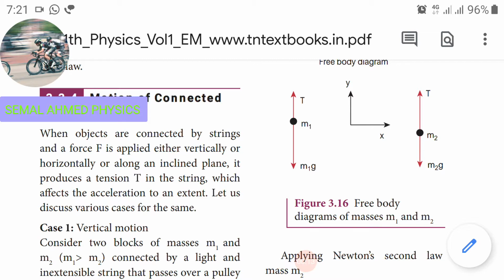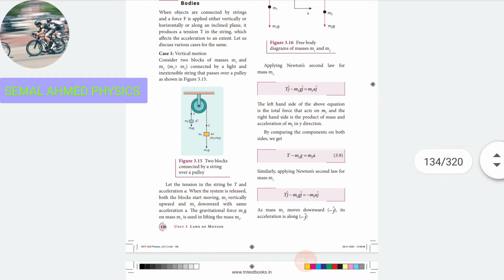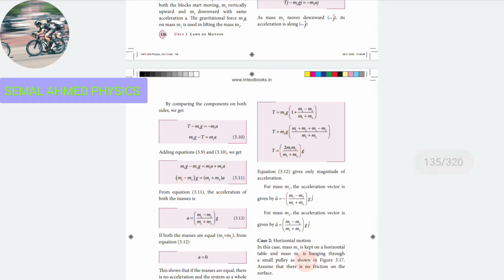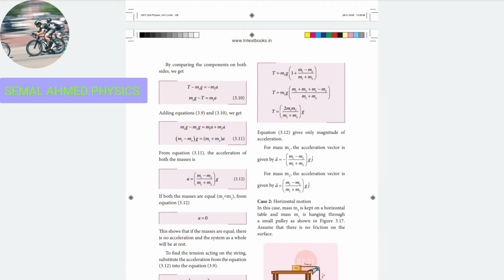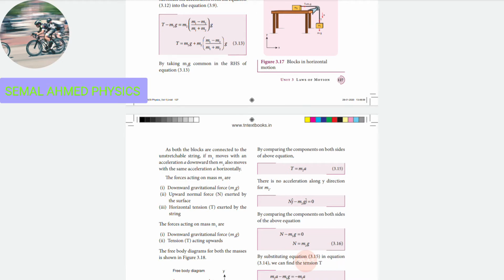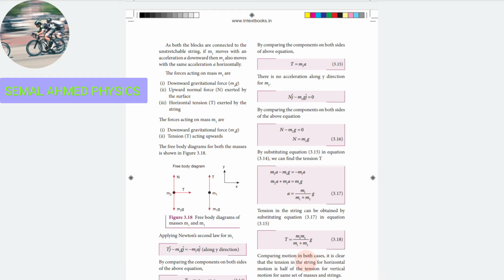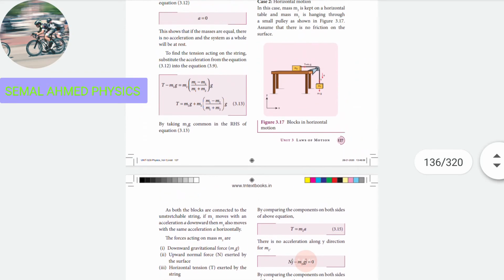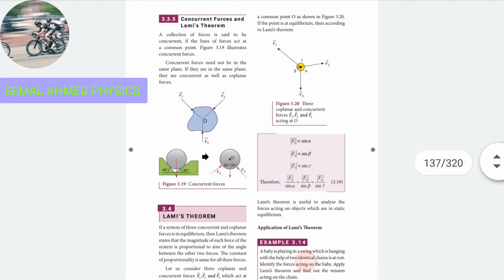11th.Laws of motion 02 tntextbook teaching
Concurrent force
coplanar force
Lamis theorem
2 bodies connected in Horizontal
2 bodies connected in Vertical